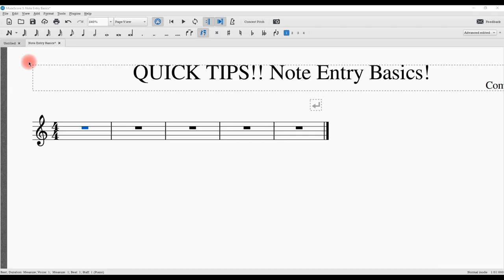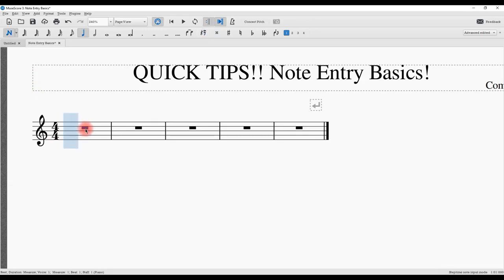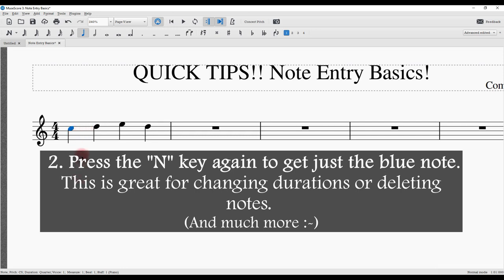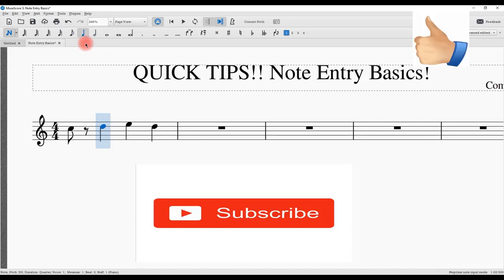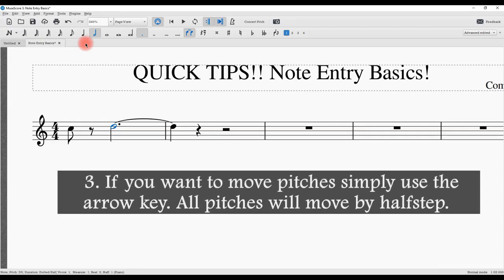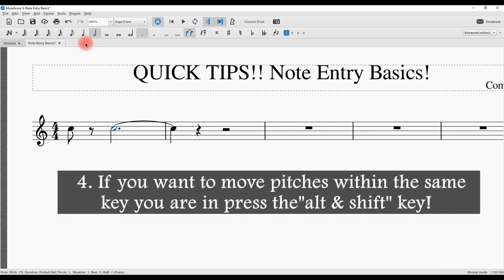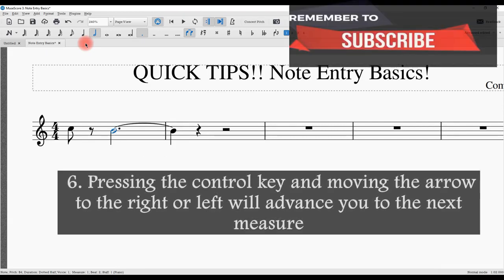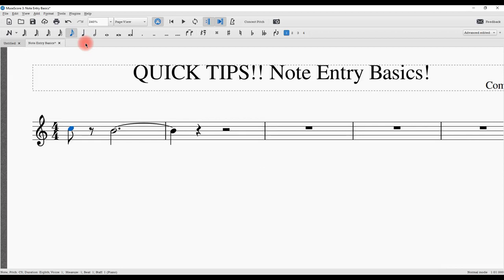How to add and delete notes in musescore! For beginners! And, secret tips!